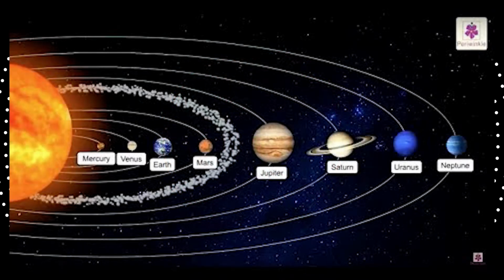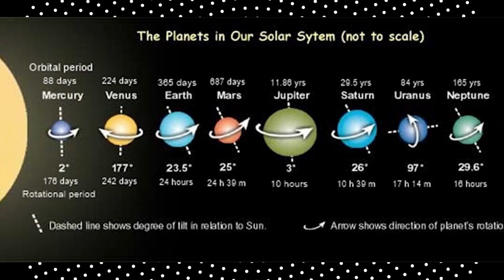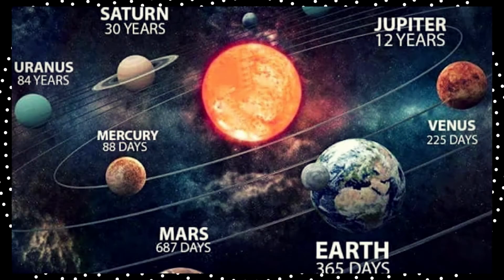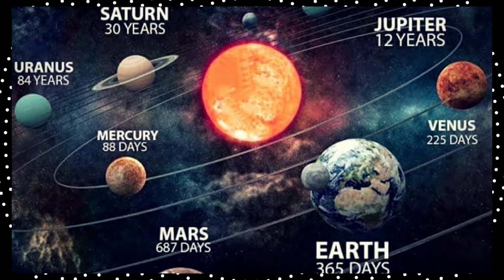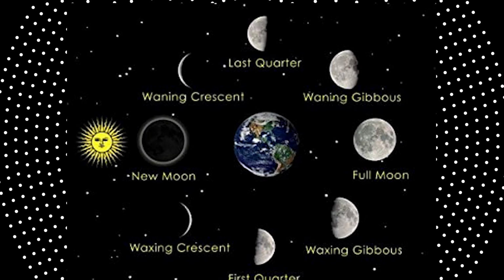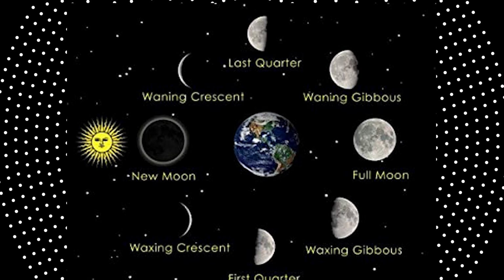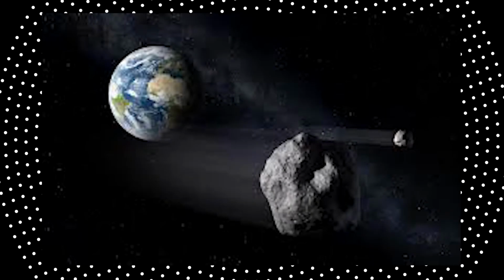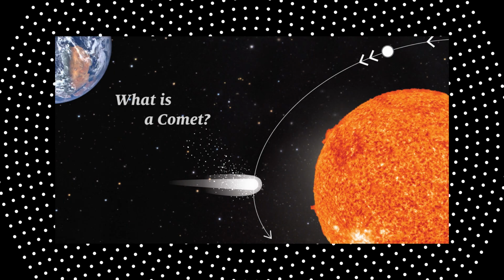Comparing Objects in our Solar system Part 2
Discover the differences between celestial bodies